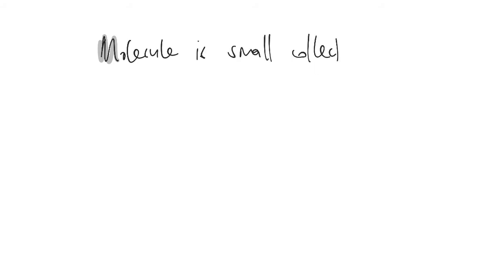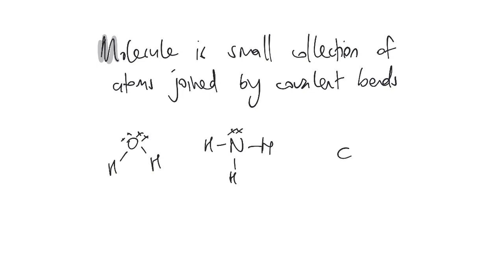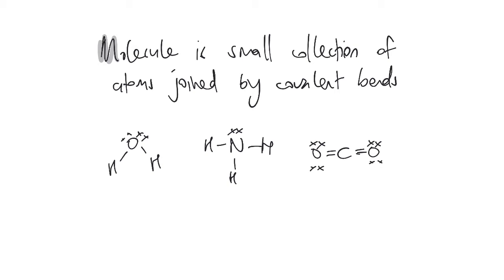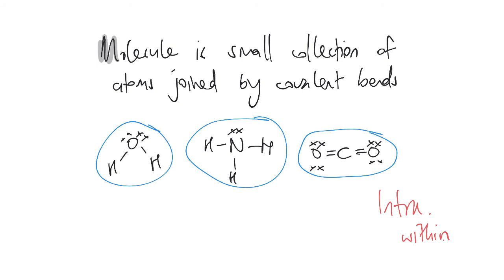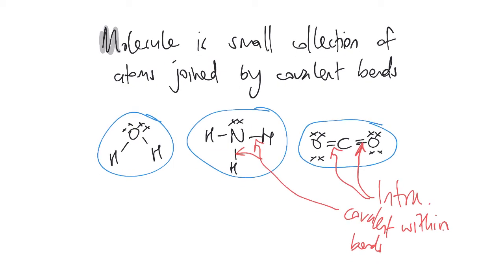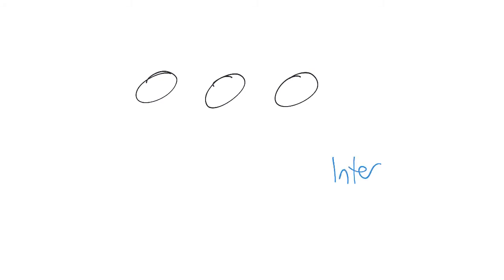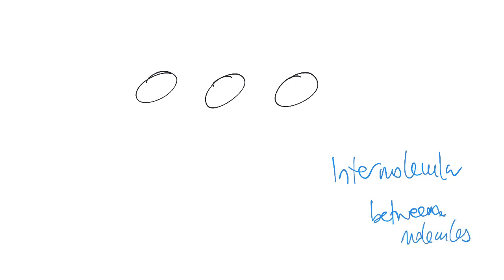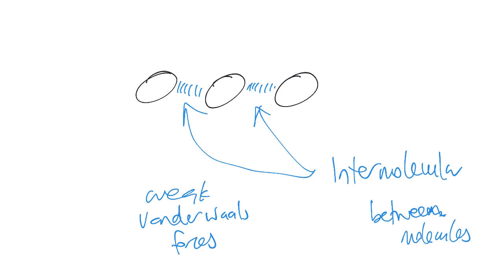Intermolecular and intramolecular forces